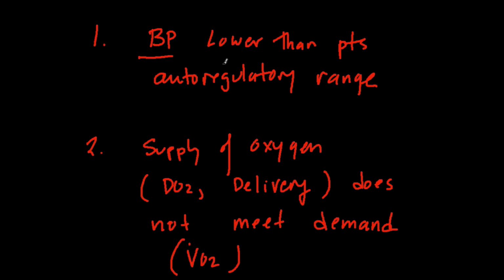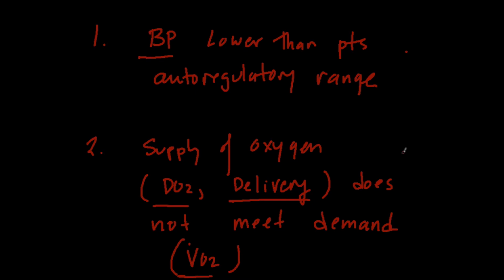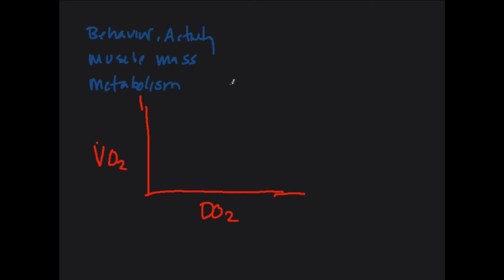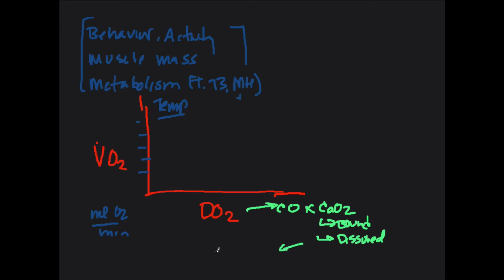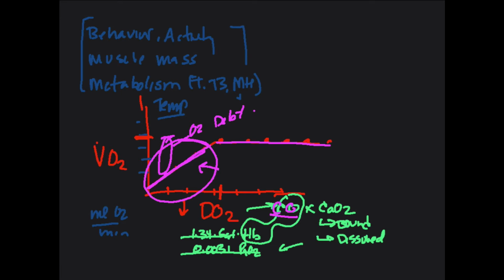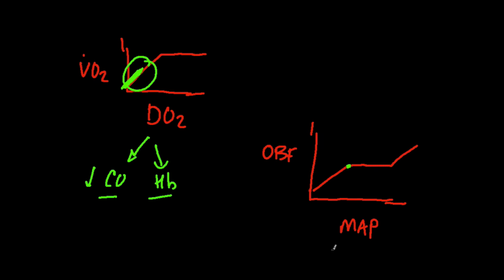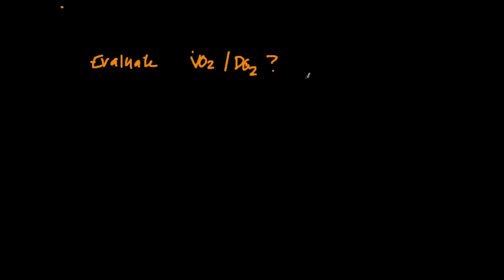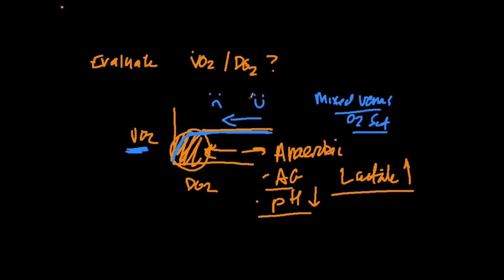Shock Pathophysiology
This defines the physiologic abnormalities underlying the various shock states.